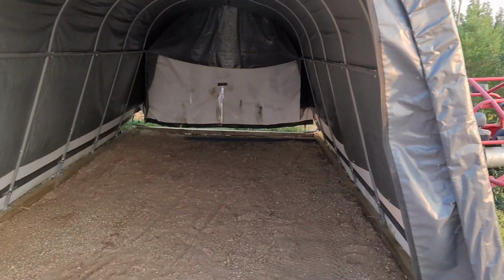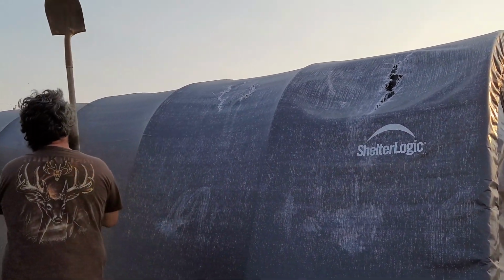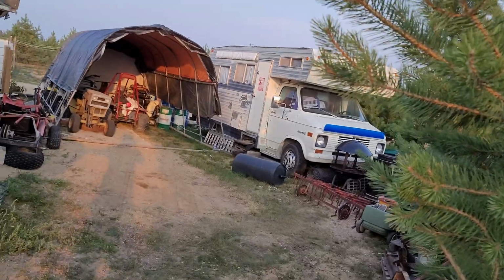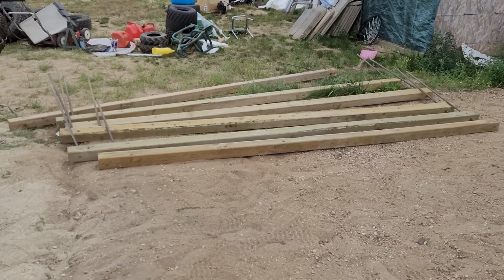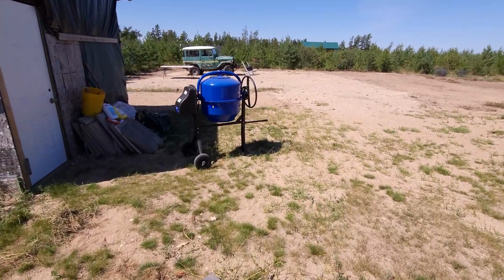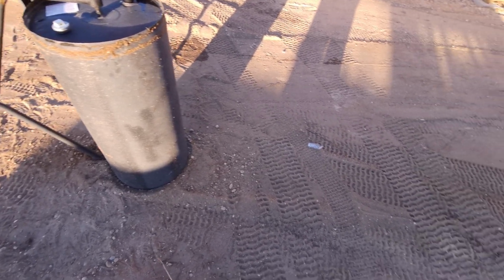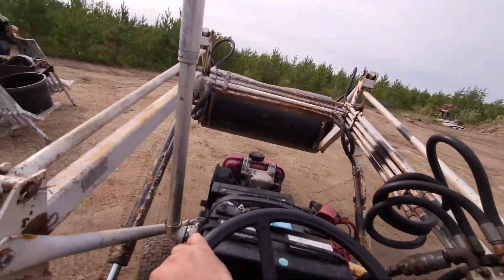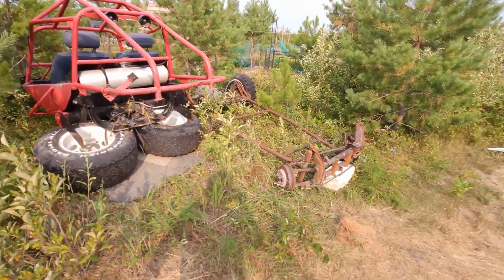Death of the Shelterlogic 12x24 (She Lasted 2 Years)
Well After two years , We decided to Take down , And Test the Shelterlogic!
She was Great for the last two years , But i was Sure she was not going to last another year.